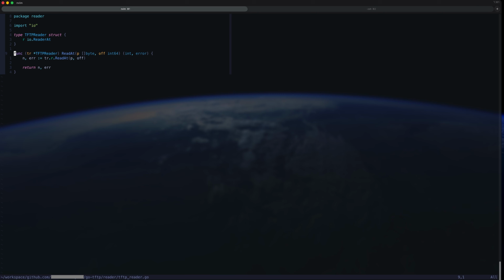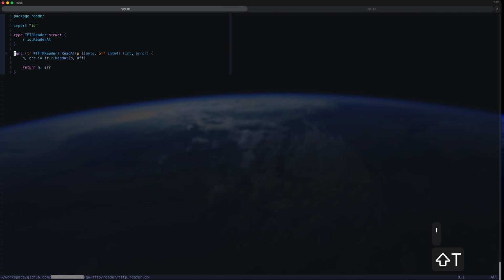markers in neovim will change your life